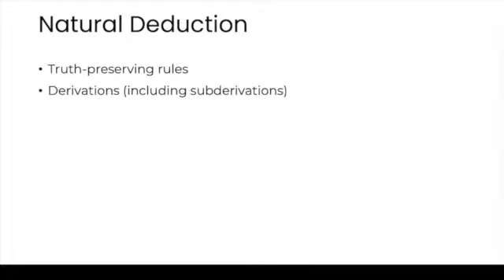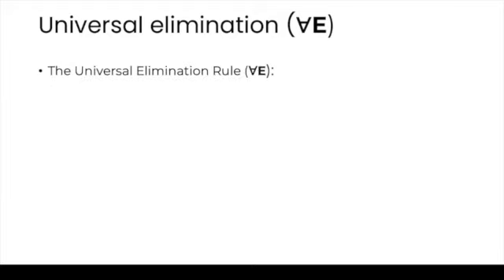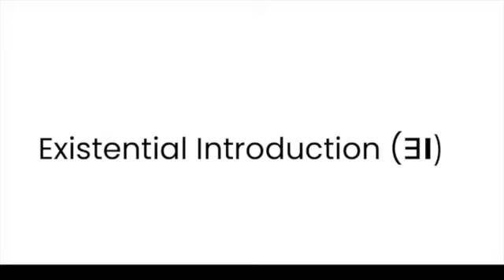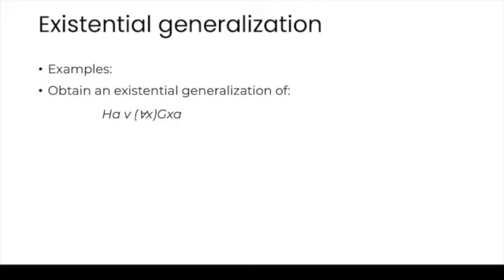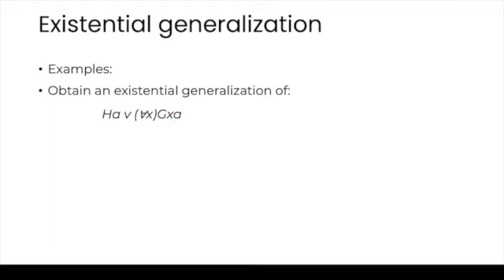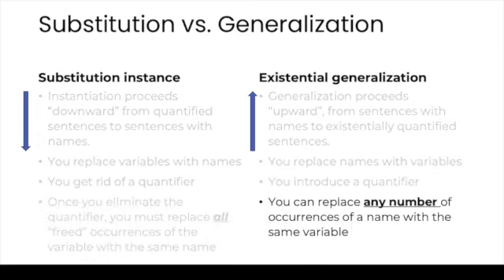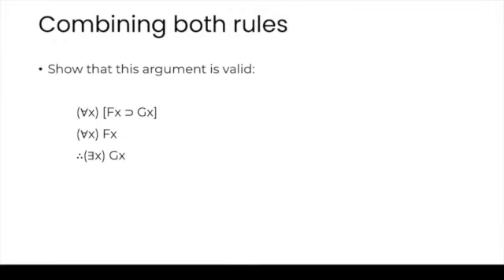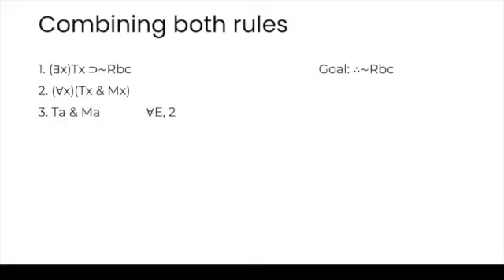PL 9 Natural Deduction for PL, Part I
First installment in a three-video series on Natural Deduction for Predicate Logic. In this lesson we introduce the rules of Universal Elimination and Existential Introduction